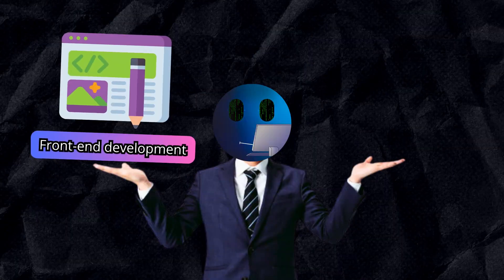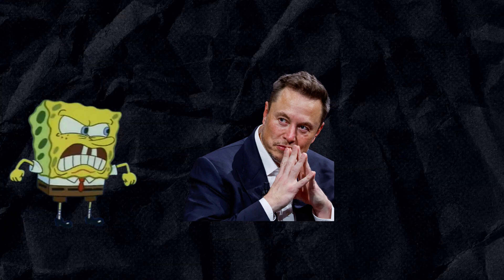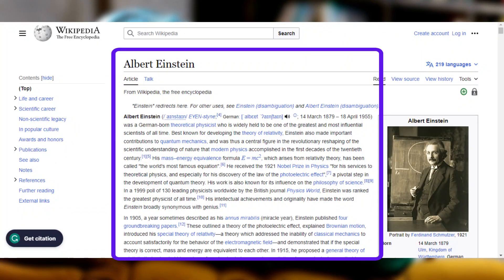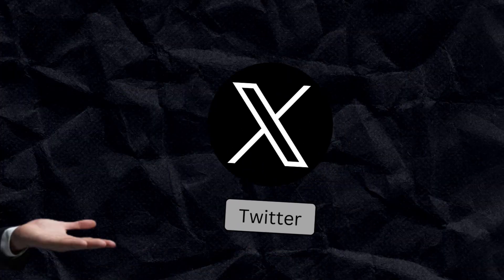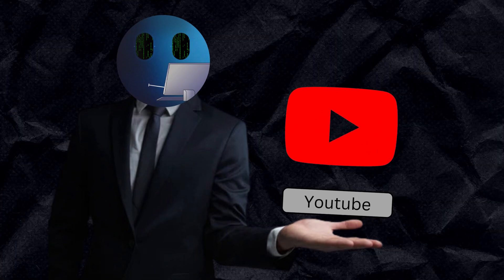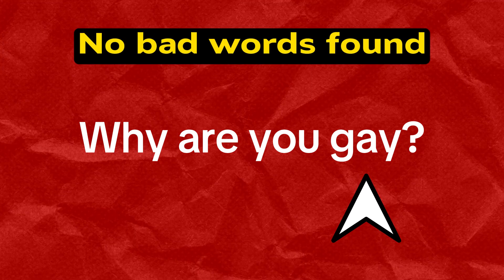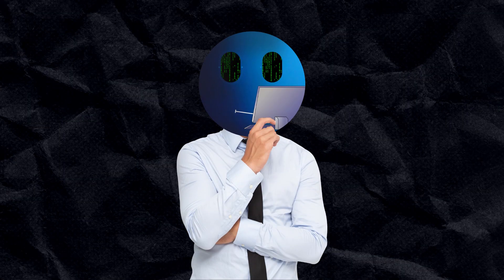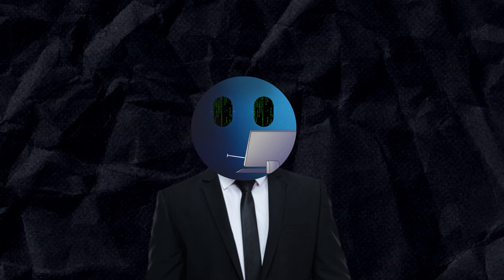What should I learn first? front-end or back-end!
In this video, you'll learn the concept of front-end and back-end and you'll get advice on which one you should start with.